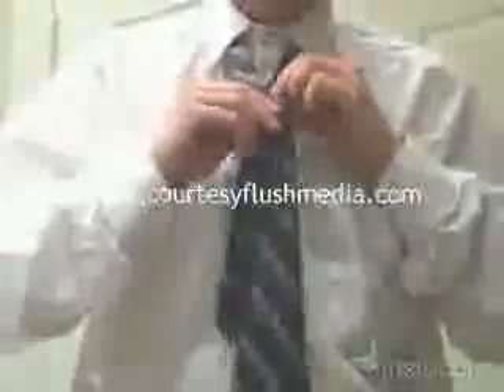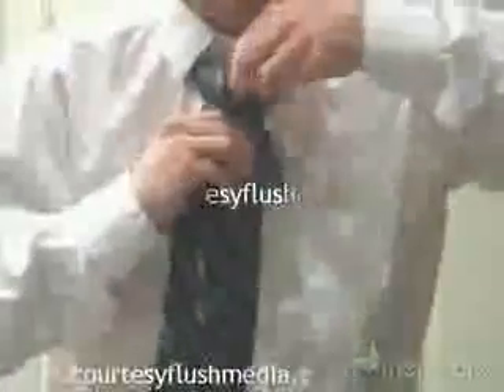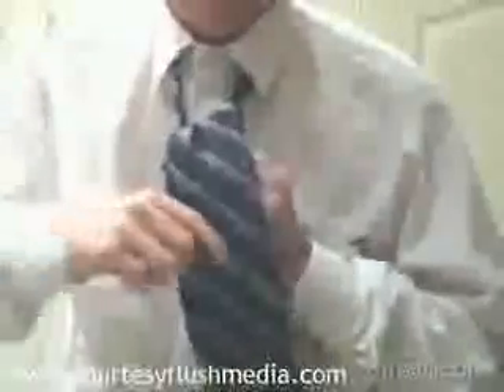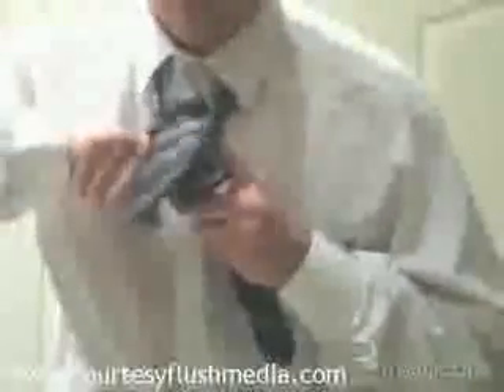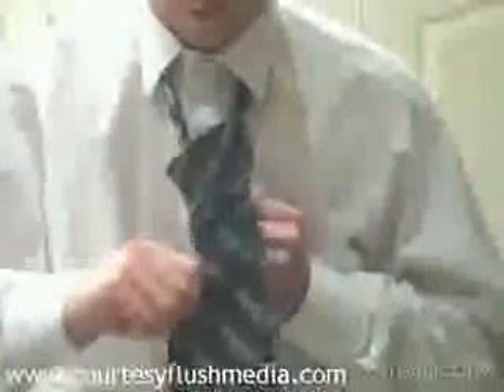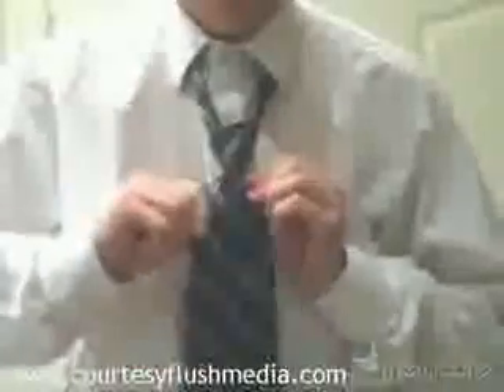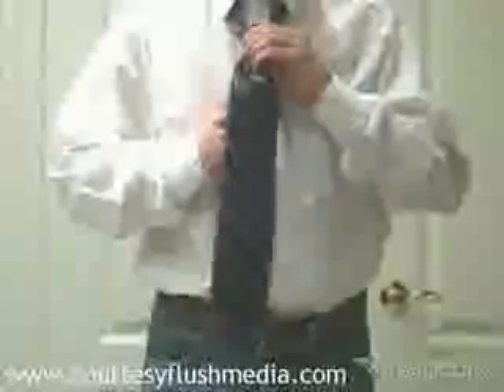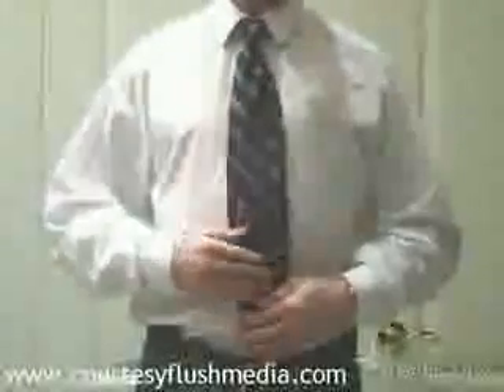How to tie a tie